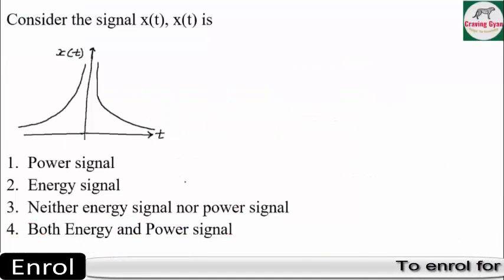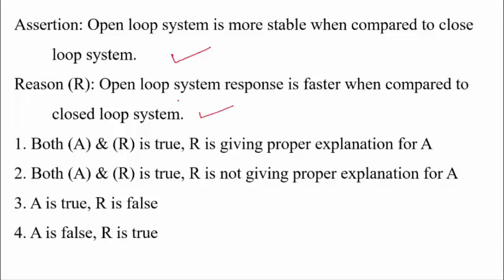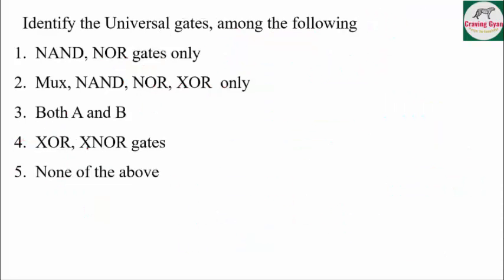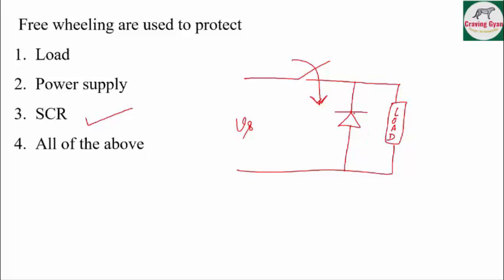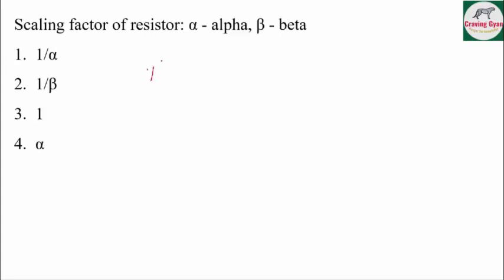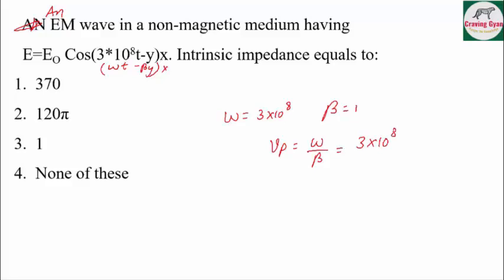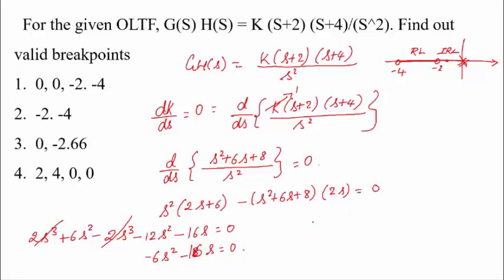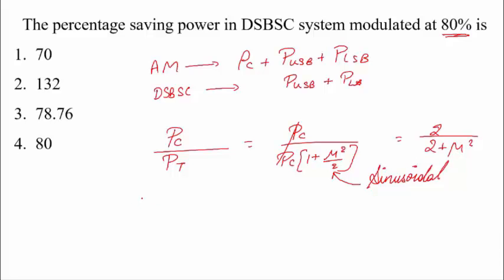UGC NET Mock test 25 Solution video | Craving Gyan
Craving Gyan